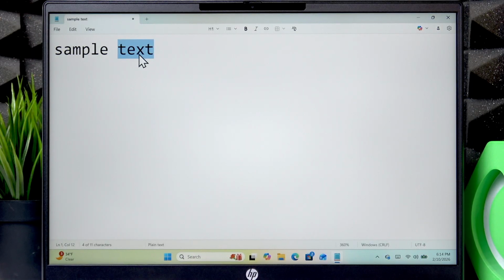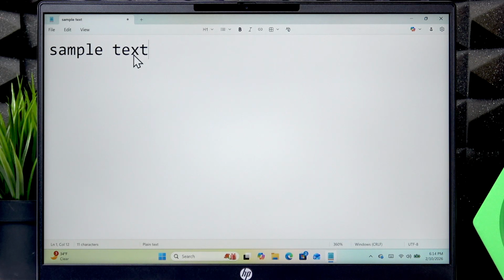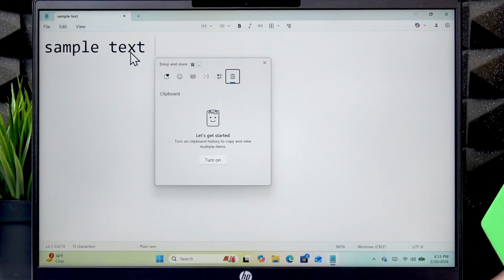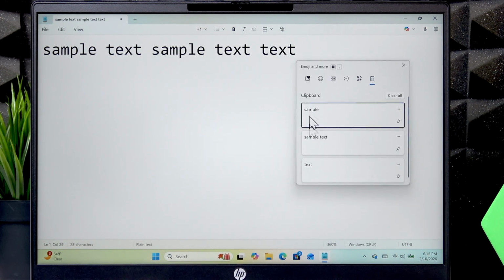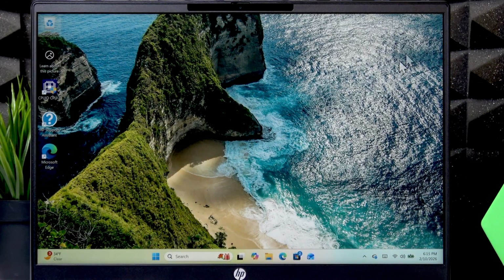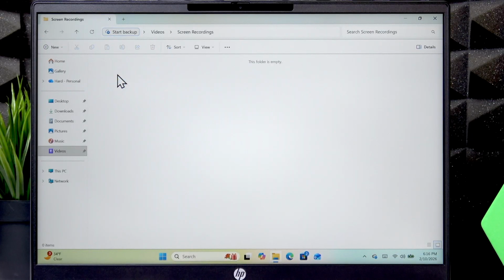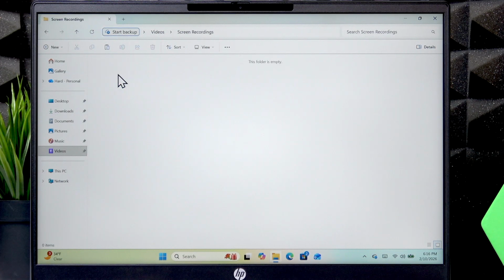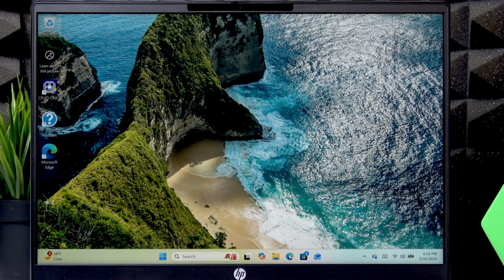HP Pavilion 16 – How to Copy and Paste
Learn how to copy and paste on your HP Pavilion 16 laptop. This video explains simple, practical methods to copy text and files using the right-click menu, keyboard shortcuts (Ctrl+C / Ctrl+X / Ctrl+V) and the Windows clipboard history (Windows+V). You’ll see step-by-step examples in Notepad for text and in File Explorer for files and folders, so you can copy, move, and paste items quickly and without confusion. Perfect for beginners and anyone who wants faster workflows on their HP Pavilion 16 laptop.

How to copy and paste on HP Pavilion 16?
How to use clipboard history on HP Pavilion 16 (Windows+V)?
How to copy files and folders on HP Pavilion 16 File Explorer?

0:00 Introduction
0:05 Open Notepad & add sample text
0:26 Copy, Cut & Paste with right-click menu
0:50 Use Ctrl+C / Ctrl+X / Ctrl+V keyboard shortcuts
1:14 Enable and use Clipboard history (Windows+V)
1:53 Copy & paste files and folders in File Explorer
2:34 Copy vs Move demonstration
2:57 Outro & subscribe